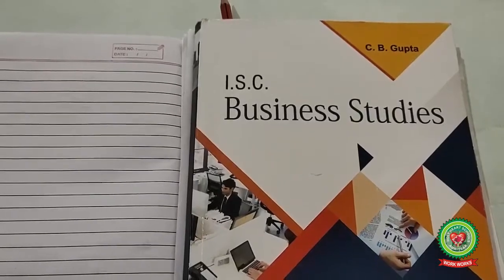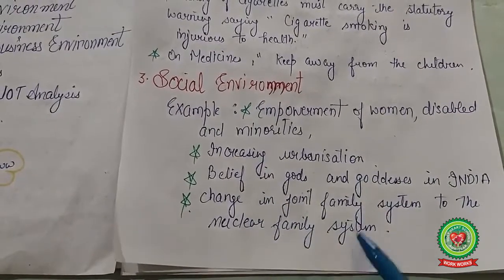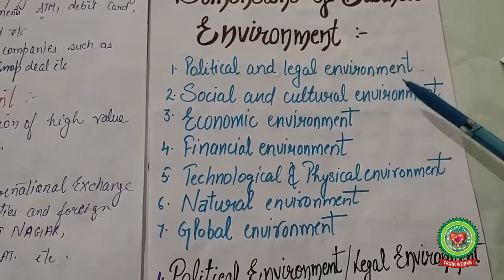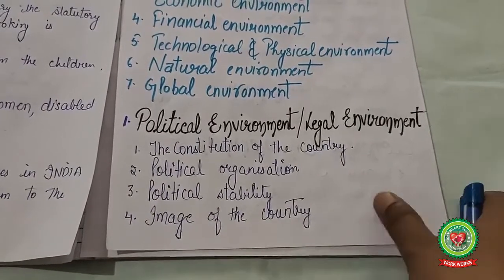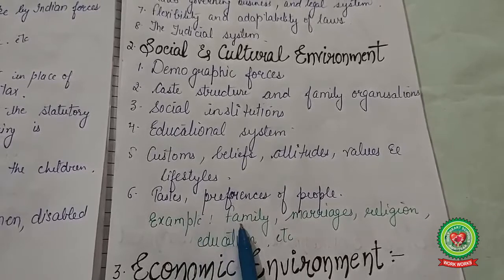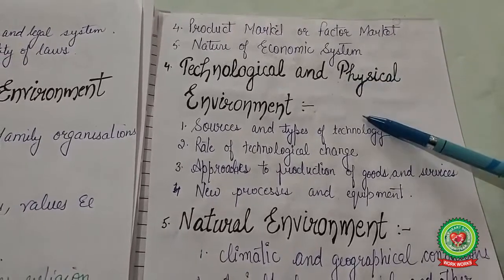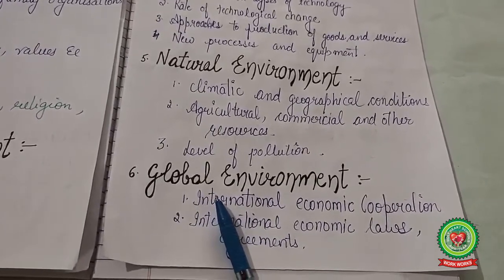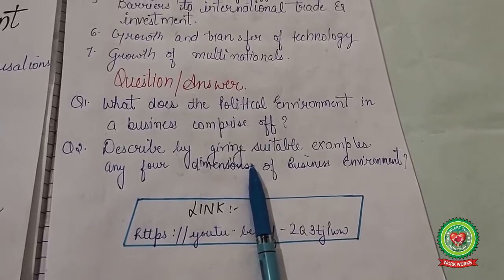BUSINESS ENVIRONMENT|CLASS 11|BUSINESS STUDIES|Holy Heart Schools |11 May 2020